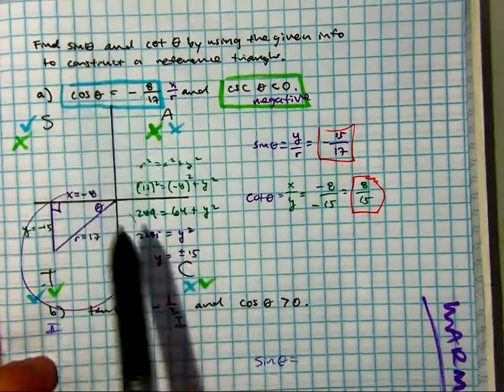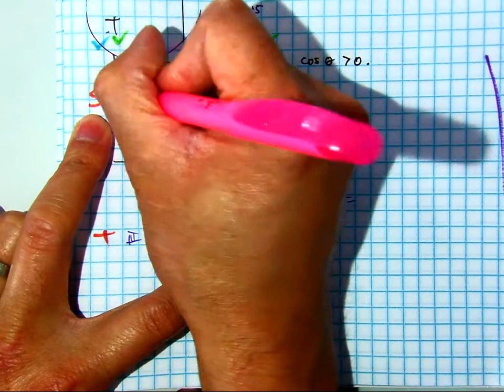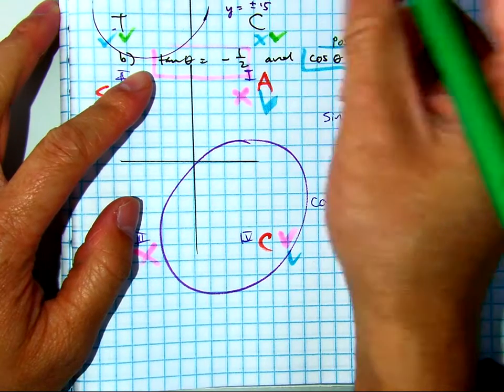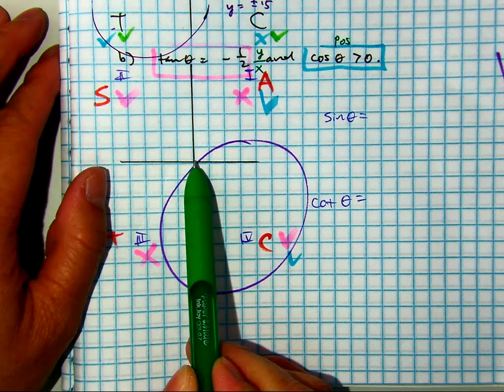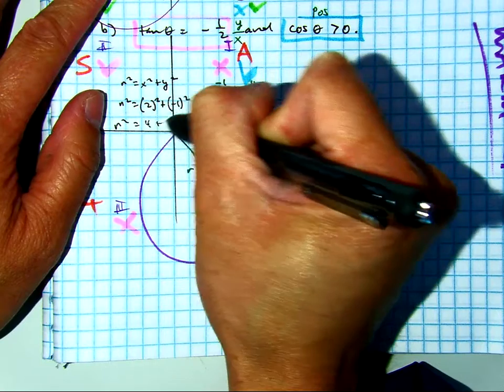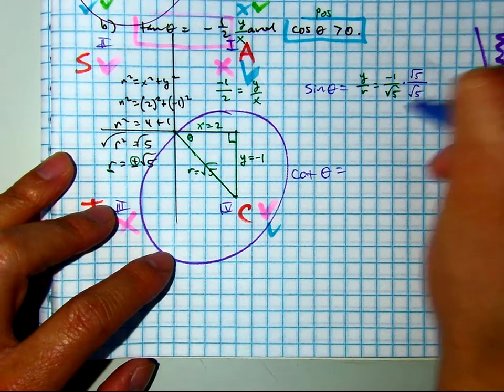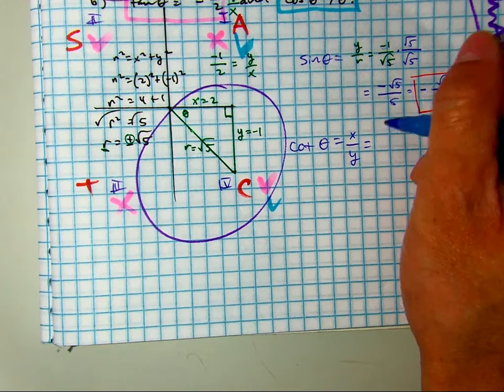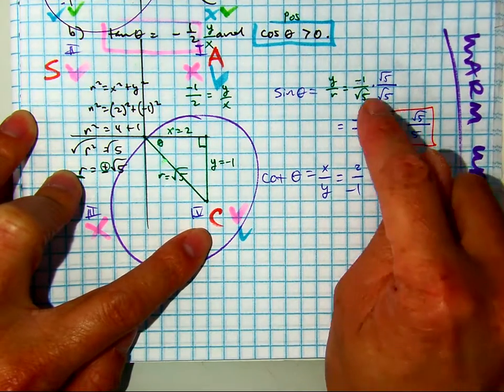Use trig ratio to find another ex G